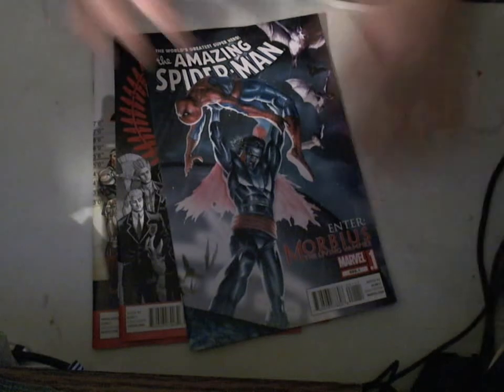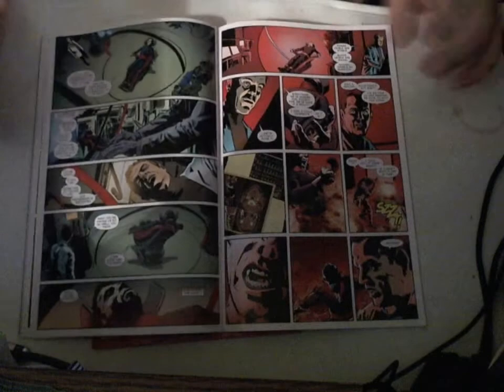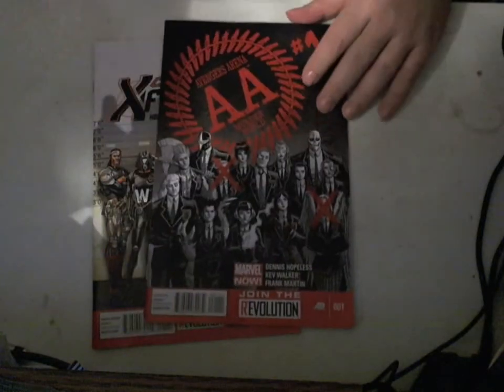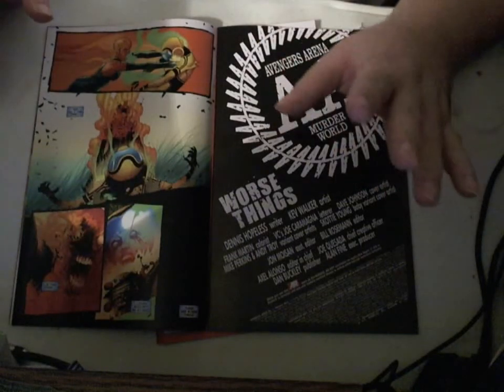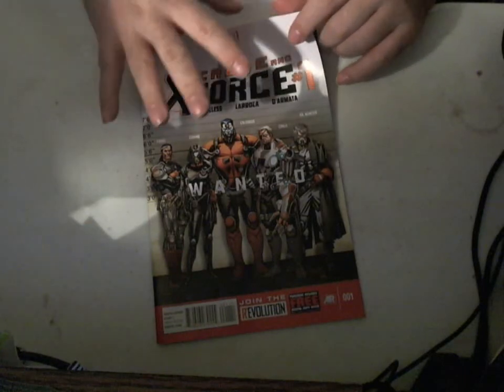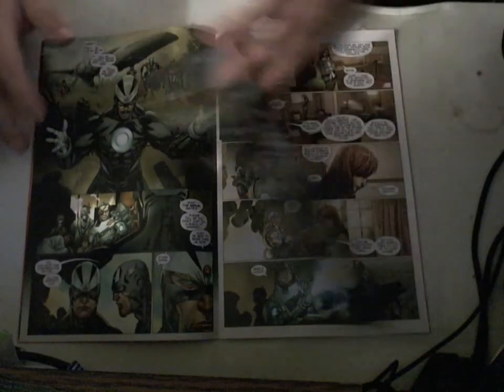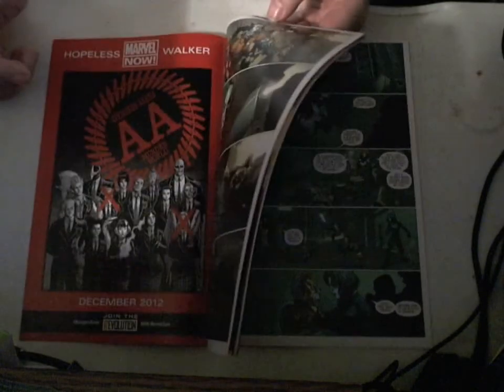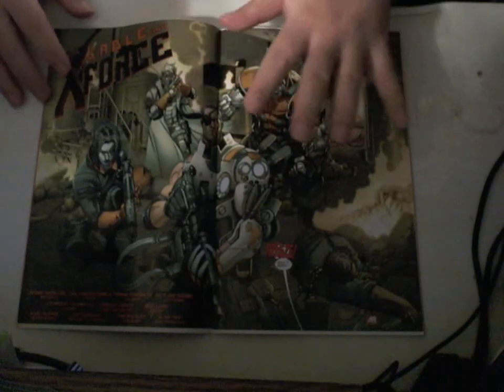Avengers Arena 1, Spider-Man 699.1, Cable and X-Force 1 reviews